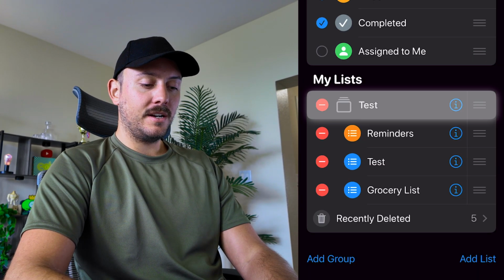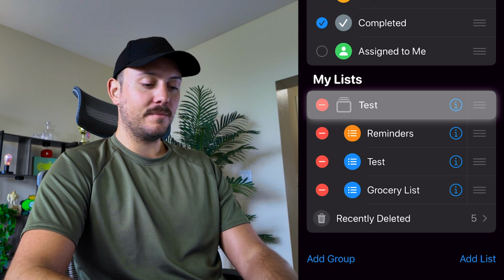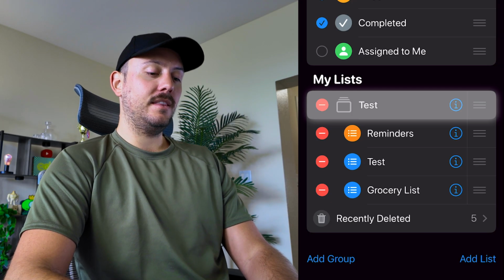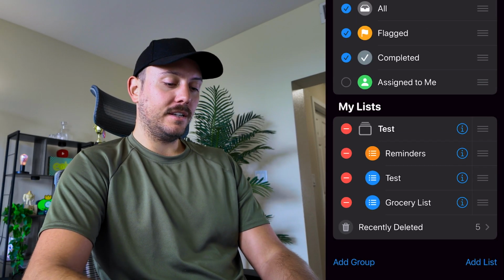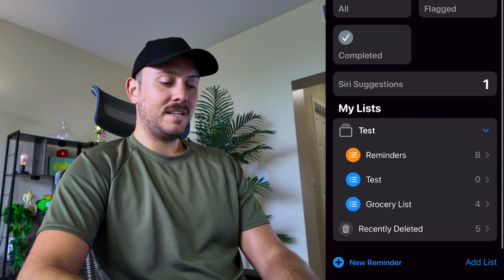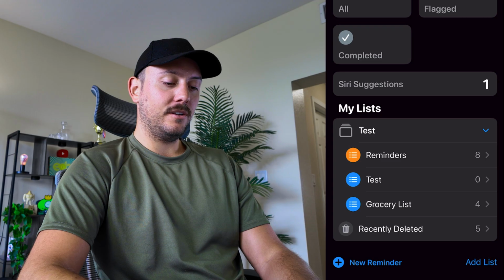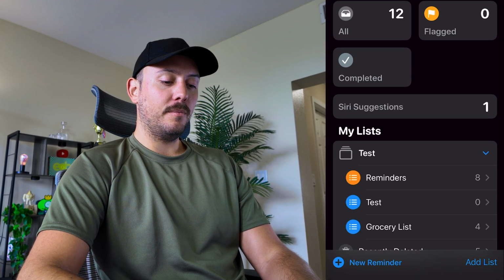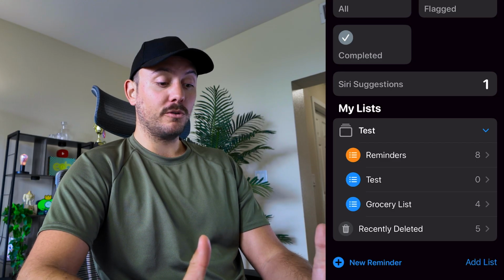How to Group Lists in Reminders on iPhone (Organize Tasks Faster)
In this video, I’ll go over how to group lists in Reminders on your iPhone for better task control. This step by step guide shows how to open the Reminders app, tap Add List, and create a list group. Grouping lists helps organize tasks, shopping lists, work reminders, and personal plans in one view. These simple steps make the iPhone Reminders app cleaner, faster, and easier to manage.

Be sure to watch this video all the way as I cover how to add multiple lists into one group and view them together. This setup reduces clutter and keeps daily reminders from feeling messy. Grouped lists support better planning, clearer priorities, and smoother task tracking. The process works well for productivity, time management, and everyday organization on iOS.

iPhone Reminders becomes more powerful when lists are grouped the right way. This recap shows how Reminders list groups improve focus, task flow, and daily planning. A clean Reminders layout helps reduce stress and keeps important tasks easy to find. These iPhone Reminders tips make task management simple, organized, and reliable.

– Brett

Timeline:
0:00 - Introduction
0:06 - Opening Reminders
0:10 - Tapping Add List
0:16 - Creating Group
0:24 - Adding Lists
0:38 - Viewing Grouped Lists